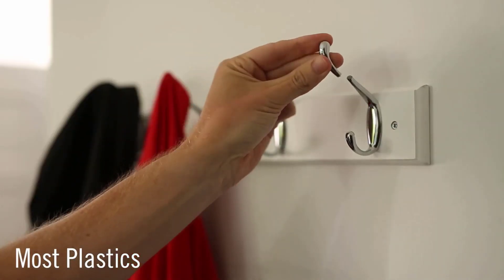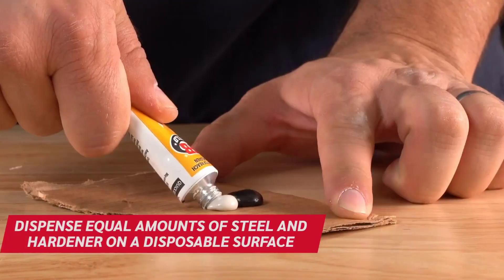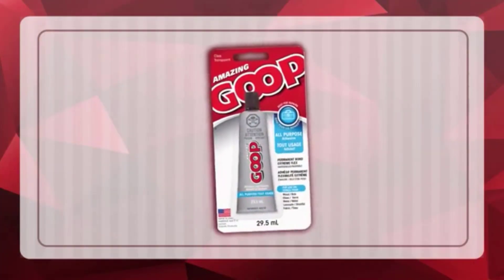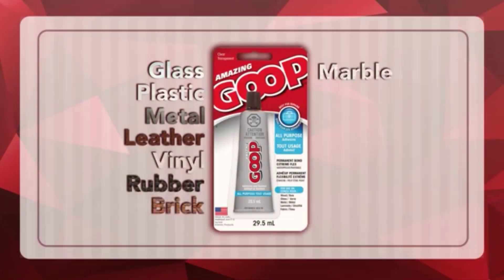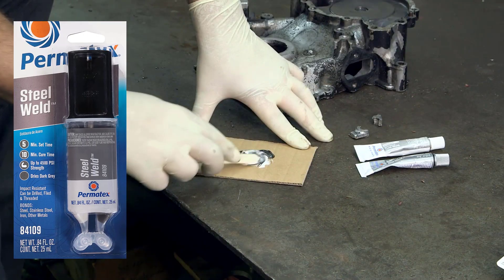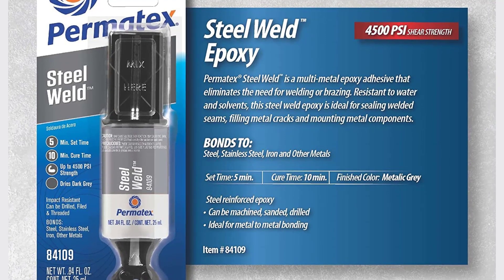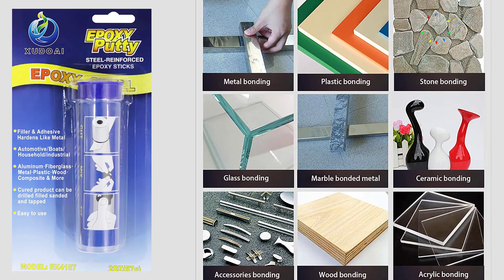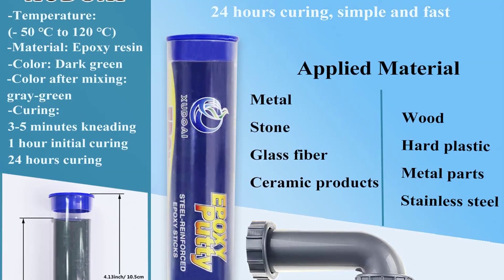Best Epoxy For Metal 2025 - Top 4 Best Glue for Metals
In This Epoxy For Metal Review Video, We Will show you 4 top-rated Epoxy For Metal to buy in 2025.

Jump to the Section:

00:00 INTRODUCTION.

00:12 ➜ 1. J-B WELD
00:54 ➜ 2. AMAZING GOOP 160012 AUTOMOTIVE ADHESIVE
01:44 ➜ 3. PERMATEX 89 PERMAPOXY MULTI-METAL EPOXY
02:31 ➜ 4. YANYI 13 EPOXY PUTTY STICK

Are you searching for the best Epoxy For Metal 2025?

If so, then you are in the right place for getting essential information on Epoxy For Metal 2025.

In this best quality Epoxy For Metal review video, we will show you top rated Epoxy For Metal to buy in 2025.